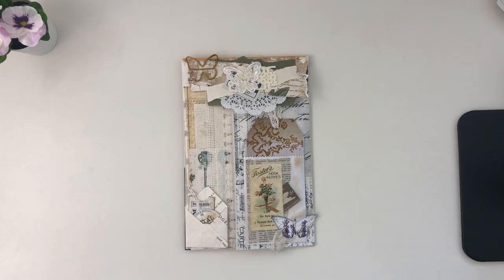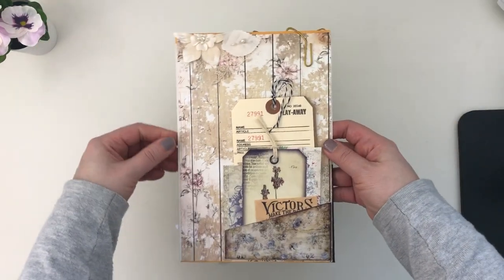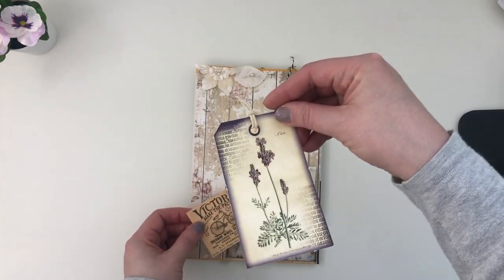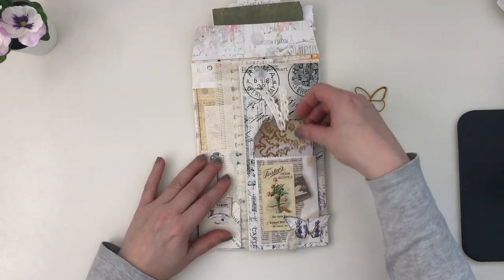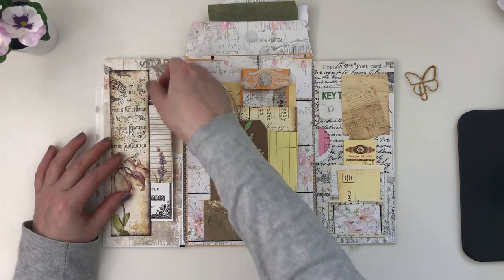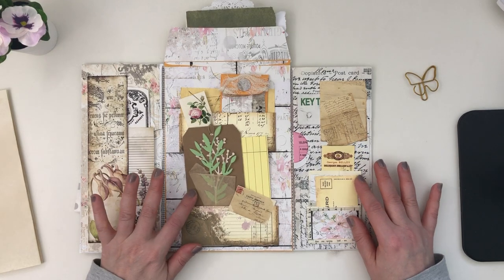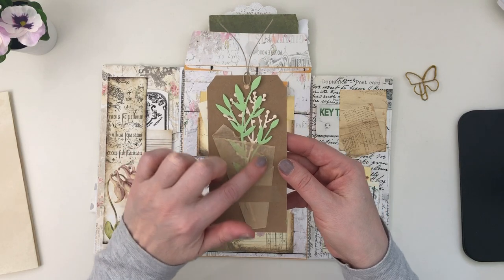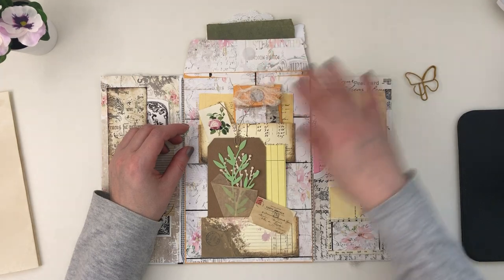Envelope Folio / Ephemera Holder / Snail Mail Ideas - My Porch Prints DT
I wanted to use up more of my junk mail envelopes and make a folio thingy with it. So here is what the end result looks like. I love it. I am so inspired by everyone's recycled envelope projects. :-) For this one I used gorgeous digitals from My Porch Prints - links to the kits below. You can use this in your junk journals, it can sit on your desk to hold ephemera or you can send it as a gift in snail mail. So many possibilities.

My Shop / Blog: I have digitals!

My Porch Prints:
Journal Ephemera Ultimate Pack
Floral Wood Digital Flowers paper
Lavender Loaded Envelope

J9scraps on etsy

Favourite Supplies List:

I also have a consignment shop section where I help other artists sell their work. :-)